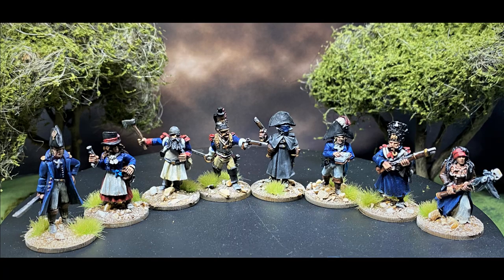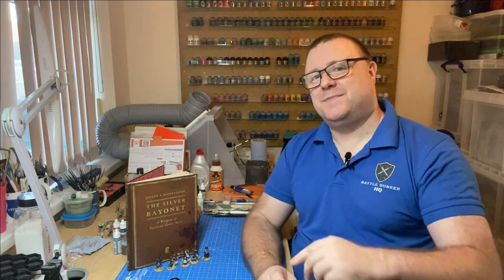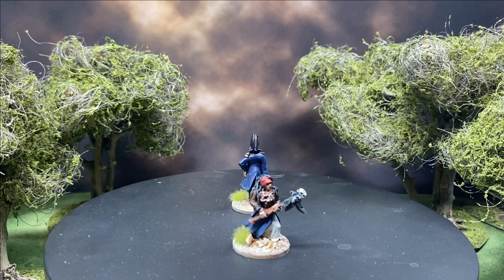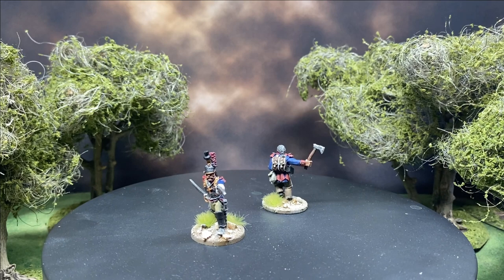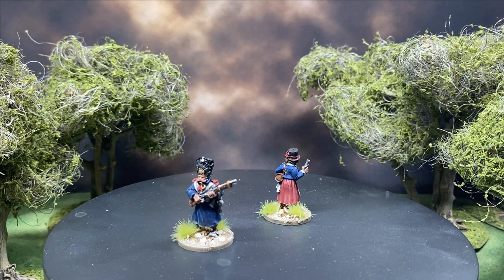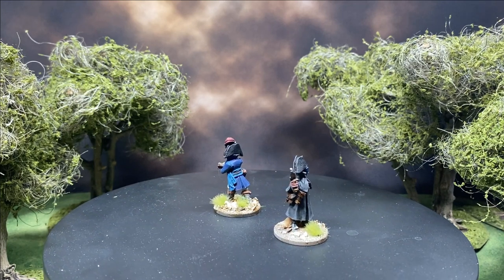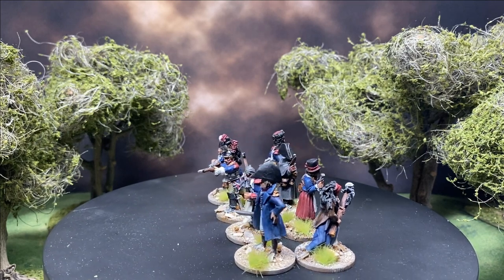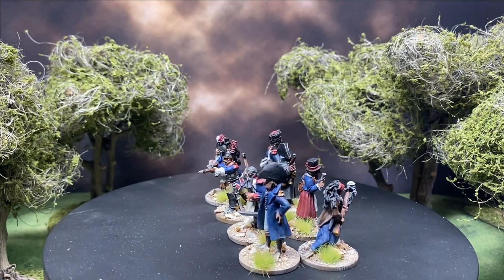The Silver Bayonet - French by North Star Military Figures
In this our second video on our Silver Bayonet project, we show you our painted French Warband. These figures are produced by North Star Military Figures for the Silver Bayonet game.

Be sure to take a look at the British warband video and soon, we will be posting a video of the Spanish warband.

Video of our painted British Warband for Silver Bayonet

Entoyment Wargames & Hobby Centre  for all you wargaming and hobby supplies.